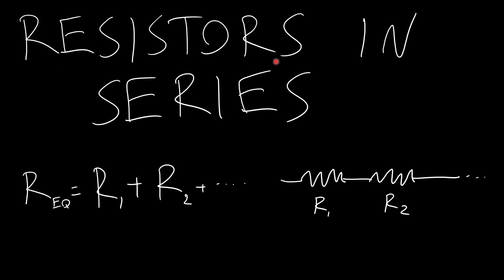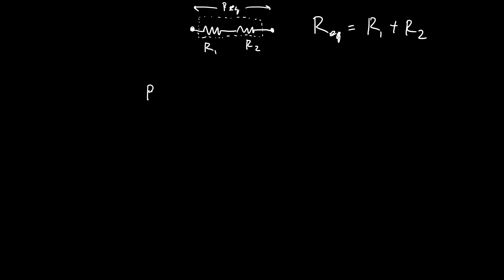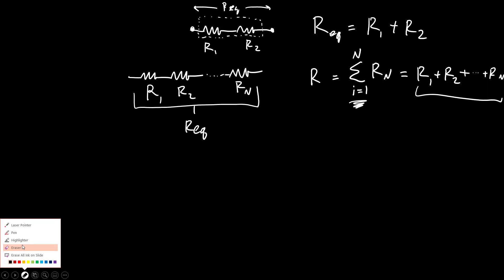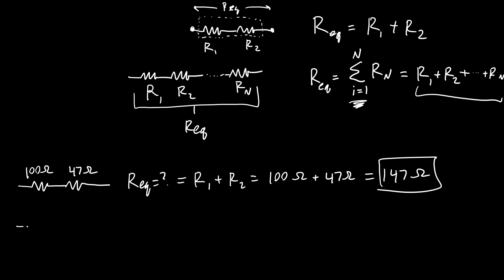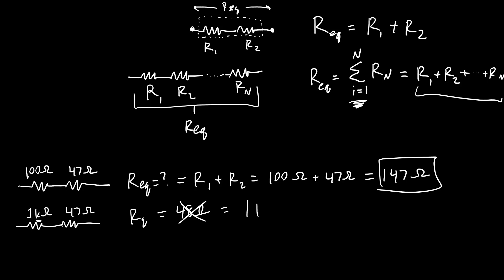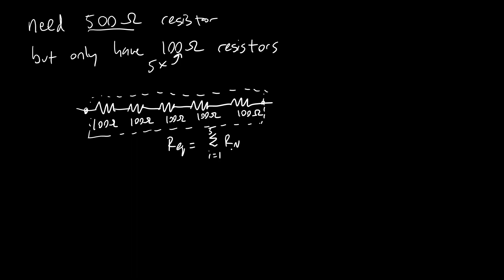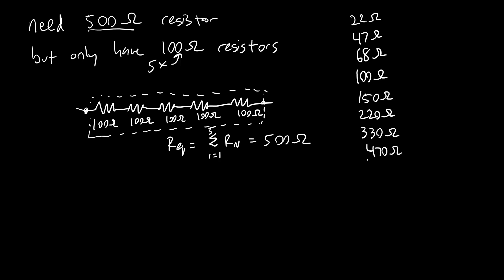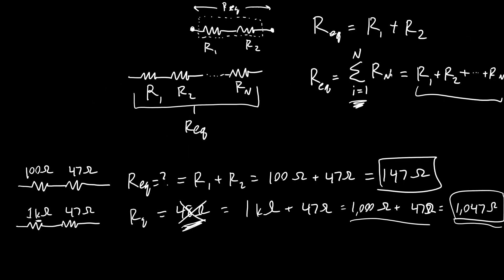Intro to Circuits 9: Resistors in Series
This video shows the equation for resistors in series with example problems.